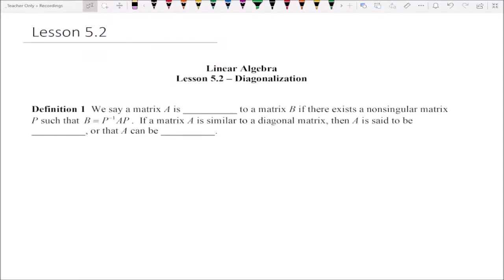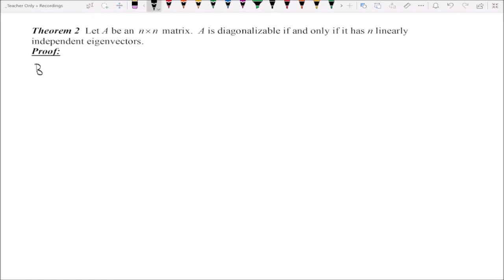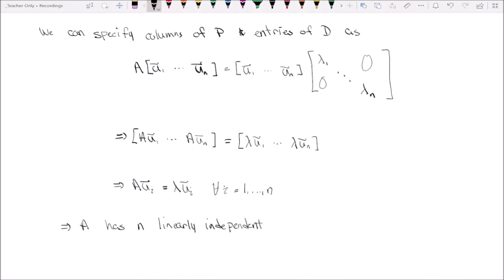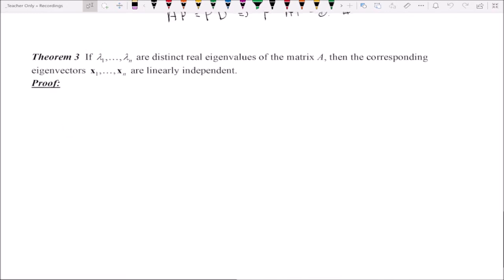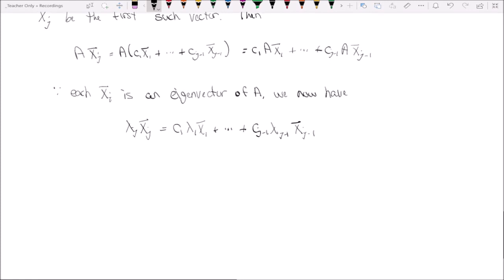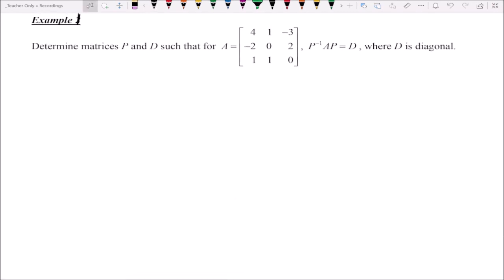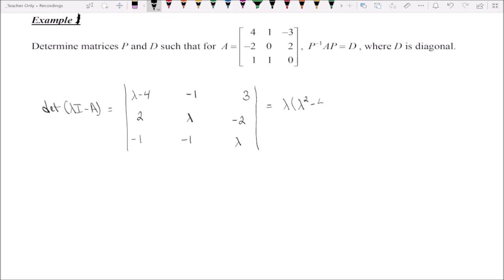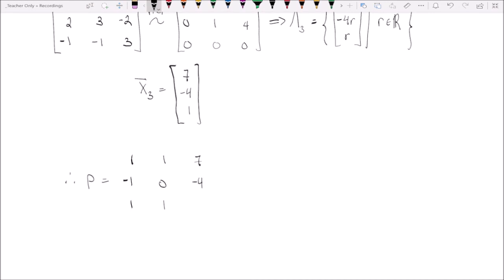Linear Algebra Lesson 5.2 - Diagonalization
00:00 | Definition
00:43 | Theorem 1
03:21 | Theorem 2
10:17 | Theorem 3
17:14 | Example